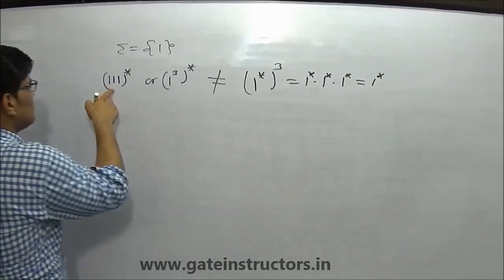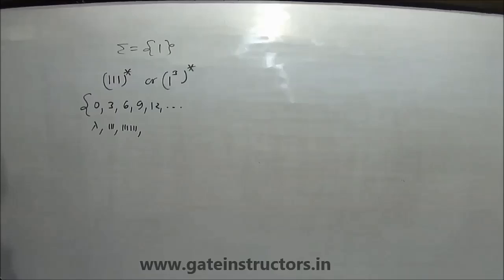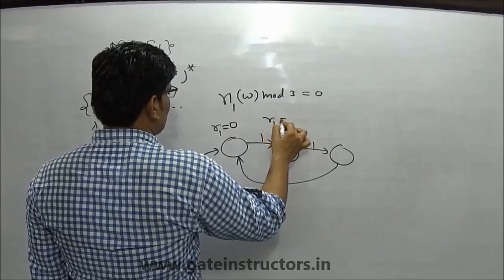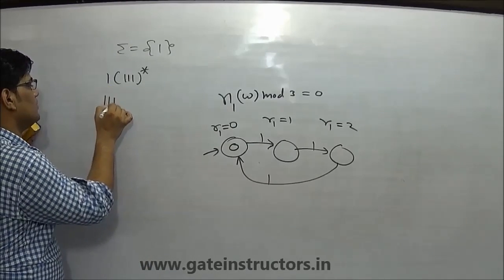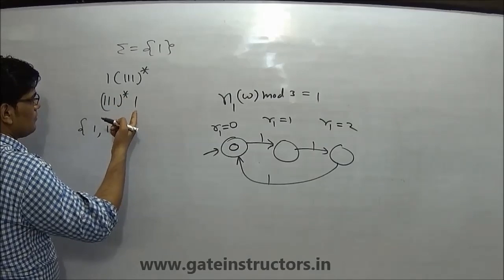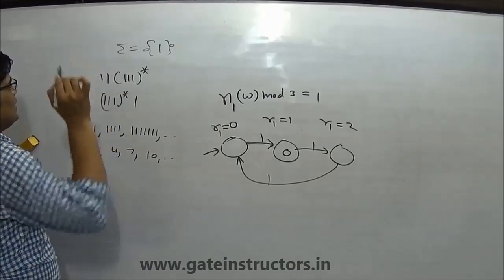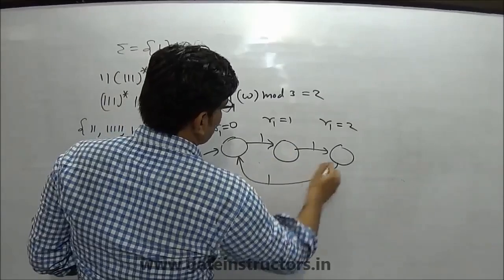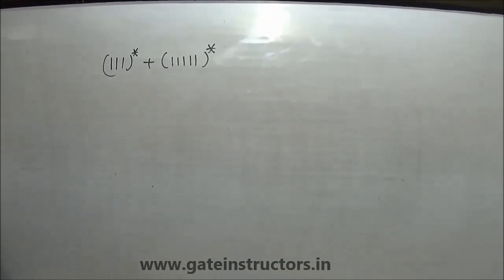Automata Theory | DFA (Type: mod 3) Examples | 054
Theory of Computation TOC dfa Deterministic Finite Automata
 for set of all strings ((n)1ω = 1 mod 3), If s is a string over (0+1)*  then let n0(s) denote the number of 0’s in s and n1(s) the number of 1’s in s. Which one of the following languages is not regular?
(A) L={s∈(0+1)∗∣n0(s)  is a 3-digit  prime }
(B) L={s∈(0+1)∗∣ for every prefix s' of s,∣n0(s′)−n1(s′)∣≤2}
(D) L={s∈(0+1)∗∣n0(s)mod7=n1(s)mod5=0}
For SE (0+1)*let d(s)denote the decimal value of s(e.g.d(101)= 5). Let L = {s E (0 + 1) j
d (s) mod 5 = 2 and d (s) mod 7 = 4)
(A) L is recursively enumerable, but not recursive
(B) L is recursive, but not context-free
(D) L is regular
Which of the following languages is regular ?
a.) {wwR | w belongs to {0,1}+ }
b.) {wwRx | x,w belongs to {0,1}+ }
c.) {wxwR | x,w belongs to {0,1}+ }
d.) {xwwR | x,w belongs to {0,1}+ }
( R is the reverse symbol)